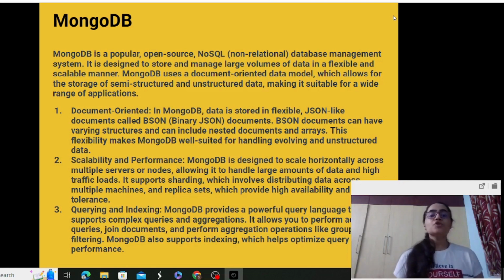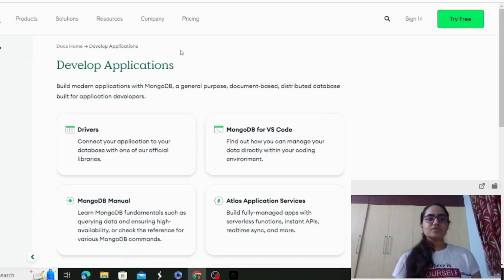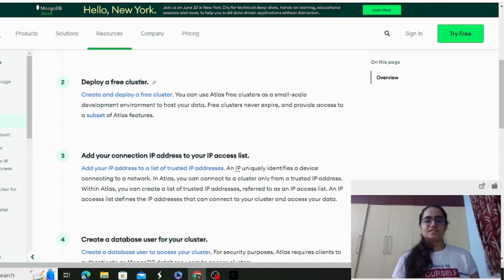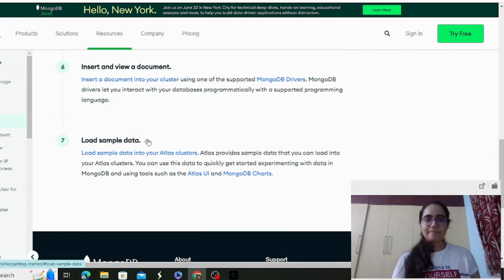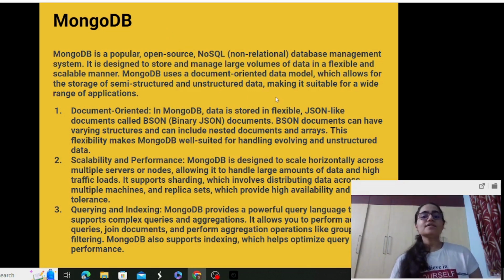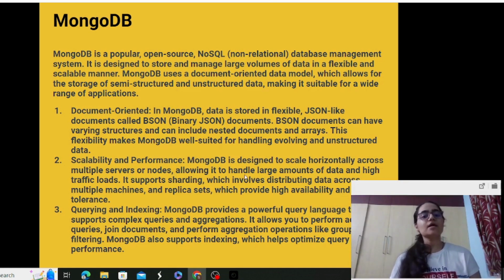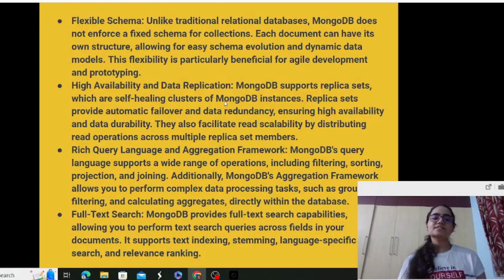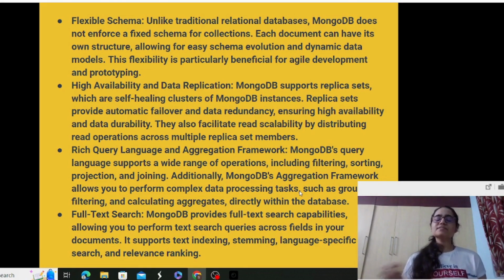Part-3 | MongoDB NoSQL Database | MERN Stack Series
Hi there! Have you heard about Databases? If yes, I'm sure you would hear the term 'MongoDB'! MongoDB is a Document-based, NoSQL Database (Non Relational Database) which is used in MERN Stack Development. Watch this tutorial video to learn more about MongoDB, its features, MongoDB Atlas, and about how it is different from other Relational Databases.

Share my video with your friends to help them get started with MongoDB, especially MongoDB Atlas, NoSQL & more!

Feel free to let me know which topic videos you are most interested to watch and learn about :)